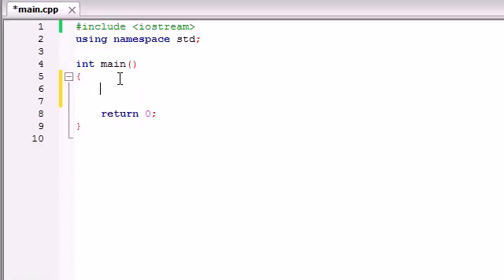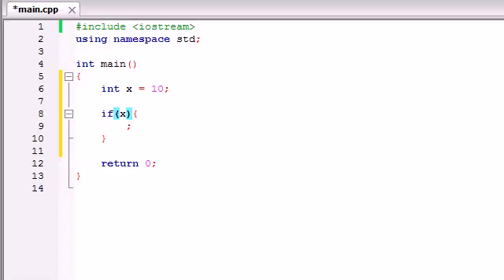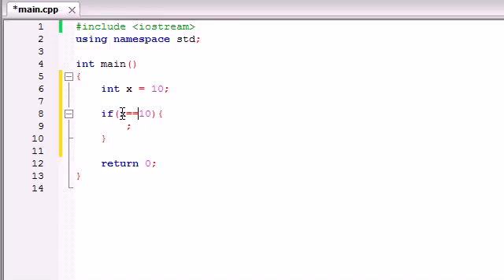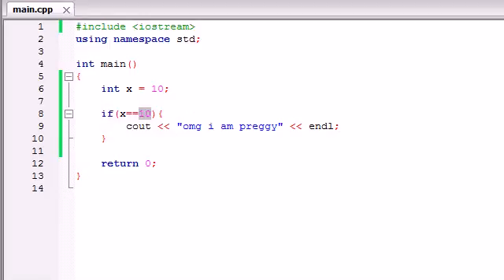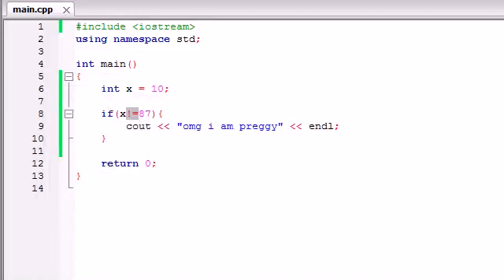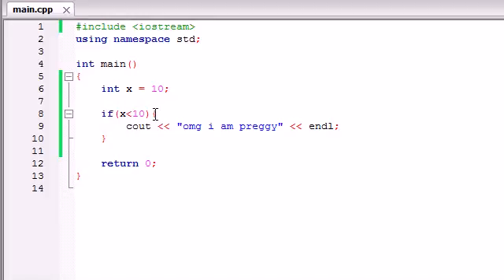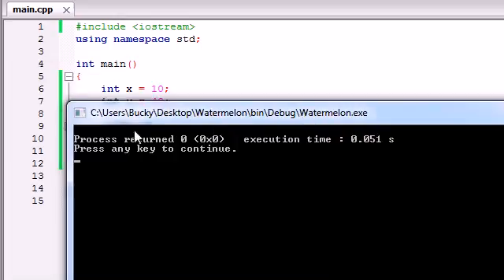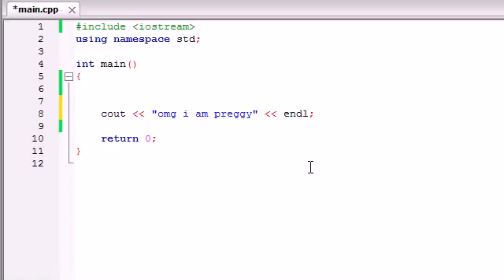16 – if Statement… again